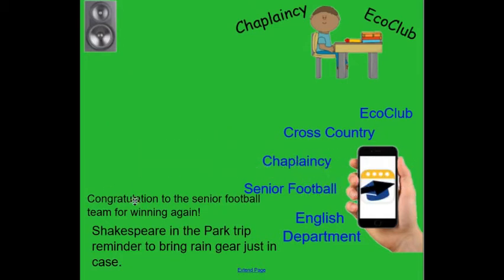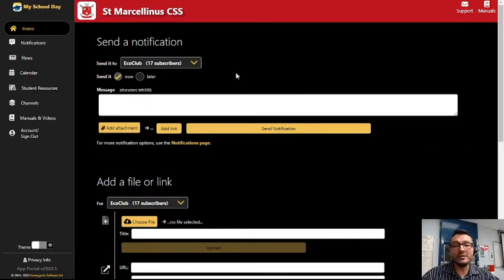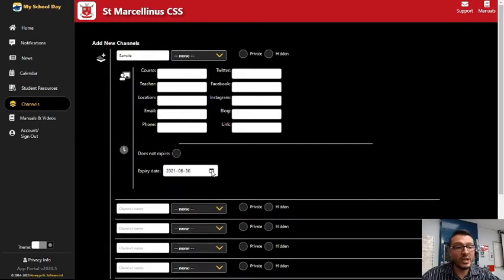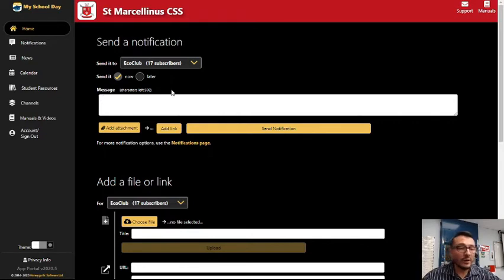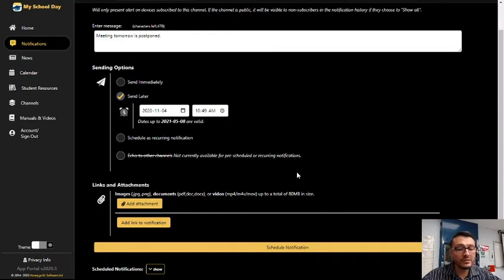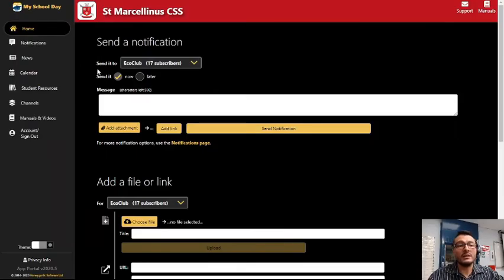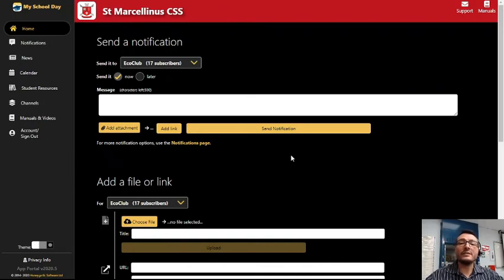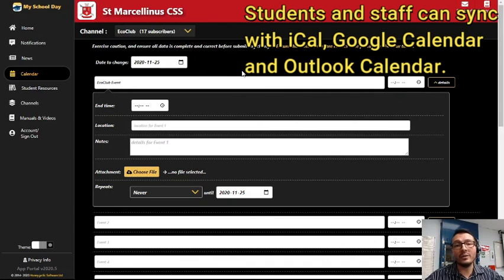My School Day App Video for Teachers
This video provides a concise overview of how to use the web portal for the My School Day App.  I briefly explain the benefits of using this app, then go over tools such as Channels, Notifications, Student Resources, News and Calendar.